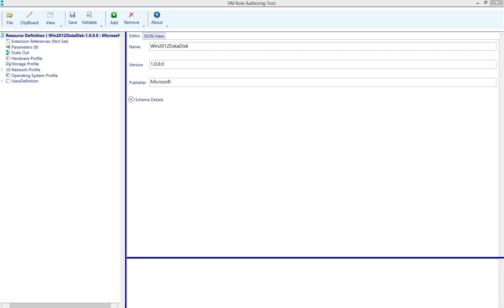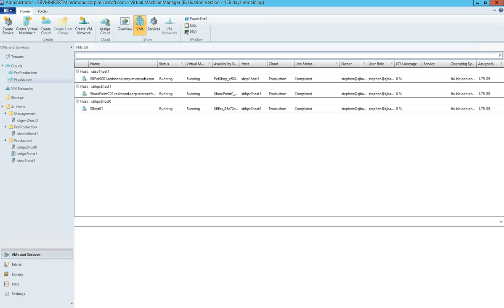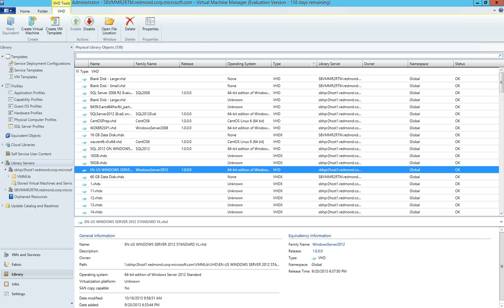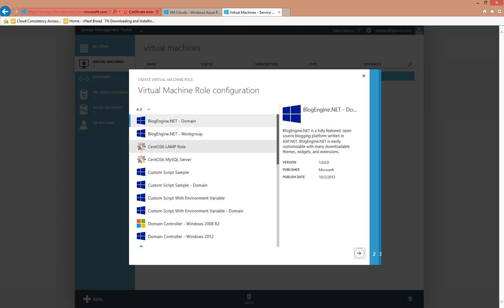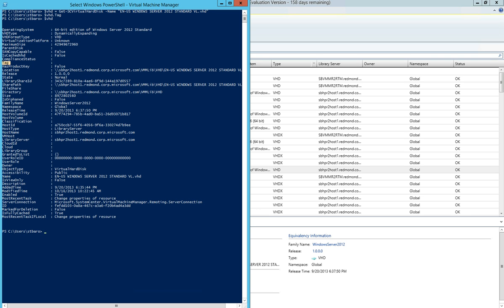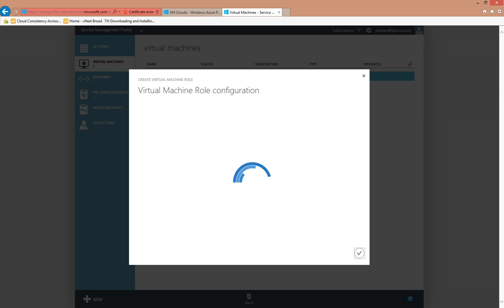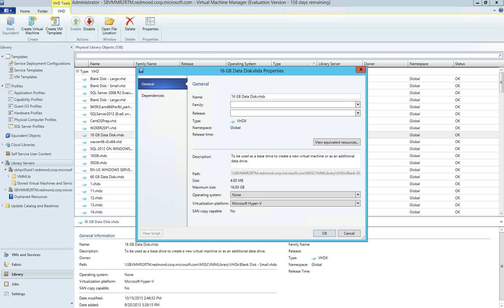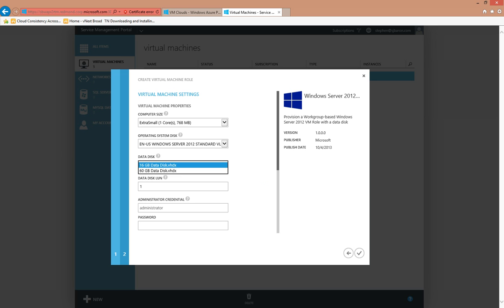VM Role Gallery Item Virtual Hard Disk Requirements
Learn how to set virtual hard disk properties in System Center Virtual Machine Manager to enable Virtual Machine Role gallery item deployments.

Also, please feel free to use the "Discussions" area of the CodePlex project to communicate directly with the team responsible for this release!

Video Credits: Stephen Baron | Program Manager